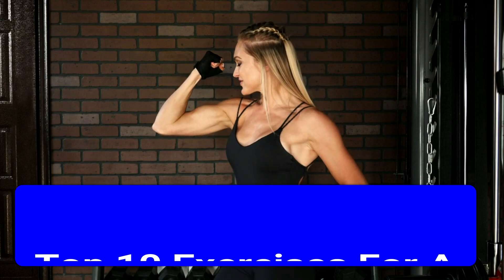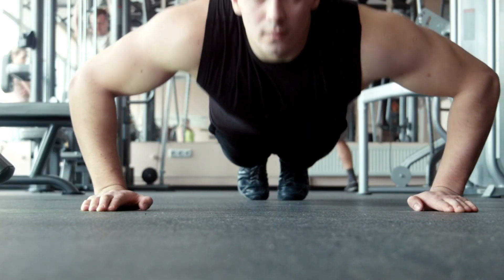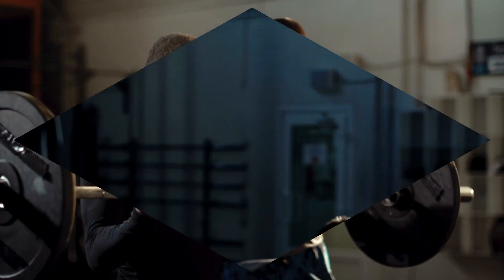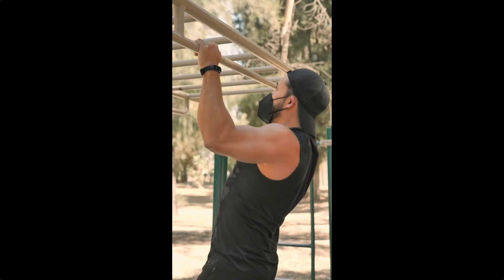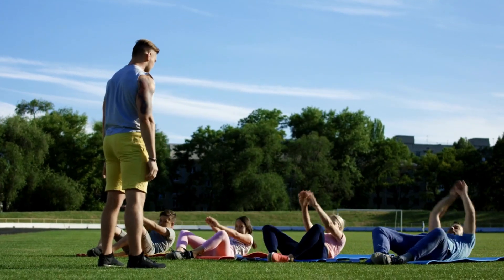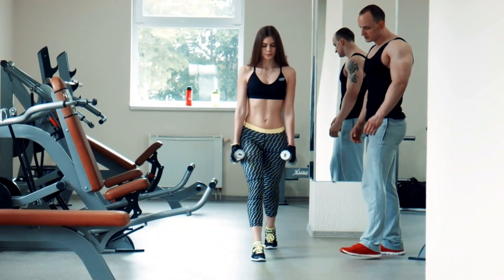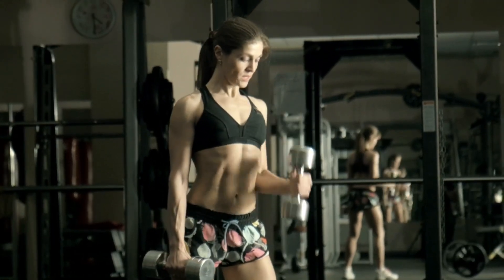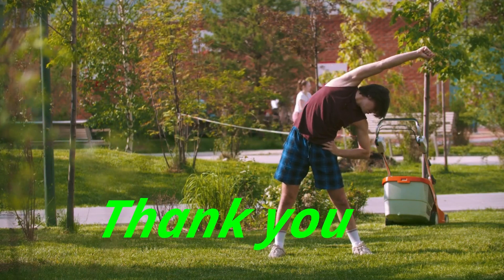The Top 10 exercises for a full-body workout. Amazing Fitness Tips .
The Top 10 exercises for a full-body workout that will leave you feeling energized and toned!

Attention all fitness enthusiasts!

Are you tired of hitting the gym and not seeing the results you want? Well, look no further.

Ladies and Gentlemen, get ready to transform your body! Today, we’re revealing the Top 10 exercises for a full-body workout.

Say goodbye to those stubborn areas and hello to a stronger, healthier you.

The Top 10 exercises for a full-body workout.

Number 1. Squats

First up, squats. This exercise targets your legs, glutes, and lower back. It’s a simple, yet effective move that will have you feeling the burn in no time. Make sure to keep your chest up, and focus on lowering your body as far as you can go.

Number 2. Push-ups

Next, we’ve got push-ups. This classic exercise works your chest, triceps, and core. To get the most out of this exercise, focus on lowering your body until your chest touches the ground. And remember, form is key!

Number 3. Deadlifts

Third, on our list, are deadlifts. This exercise is a powerhouse that works your back, glutes, hamstrings, and core. Start with lighter weights, and focus on using your legs to lift the weight, not your lower back.

Number 4. Pull-ups

Pull-ups. This exercise is a great way to work your back, biceps, and core. If you’re starting out, try using a resistance band to help you get started.

Number 5. Planks
Next, we have planks. This exercise targets your entire core, including your abs, back, and hips. To get the most out of this exercise, hold for 30 seconds and gradually increase the time as you get stronger.

Number 6. Lunges

The sixth on our list is lunges. This exercise targets your legs, glutes, and core. To get the most out of this exercise, make sure to keep your front knee directly above your ankle and focus on lowering your back knee toward the ground.

Number 7. Burpees
This exercise works your entire body, including your chest, arms, legs, and core. To get the most out of this exercise, focus on using your arms to push your body up and back down.

Number 8. Mountain Climbers

Next, we’ve got mountain climbers. This exercise targets your abs, back, arms

Number 9. Russian Twists

Next, we have Russian twists. This exercise targets your abs and obliques, helping you to get that toned waistline you’ve been after. To get the most out of this exercise, make sure to twist from your waist and not your hips.

Number 10. Medicine Ball Slams

Last but not least, we have medicine ball slams. This exercise targets your entire body, including your chest, arms, legs, and core. To get the most out of this exercise, make sure to use your entire body to generate power and slam the medicine ball as hard as you can.

Ladies and Gentlemen, there you have it! The Top 10 exercises for a full-body workout. Add these exercises to your routine and watch as your body transforms into a stronger, healthier version of yourself. Remember, consistency is vital, so make sure to stick with it!

And that’s a wrap! Get ready to work your entire body and reach your fitness goals.

How did this information help you?

Comment us to improve Setflix Channel please take a moment to subscribe to the channel and remember to click on the bell icon so you stop missing out on awesome free giveaways.

lose weight#exercises to lose belly fat#how to lose weight#Amazing Fitness Tips#how to lose belly fat#weight loss workout